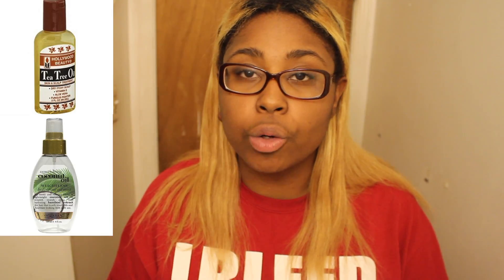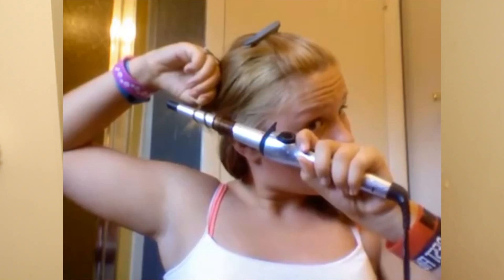3 myths & 2 truths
Monica x Before you walk out my life
Beyonce x Sorry